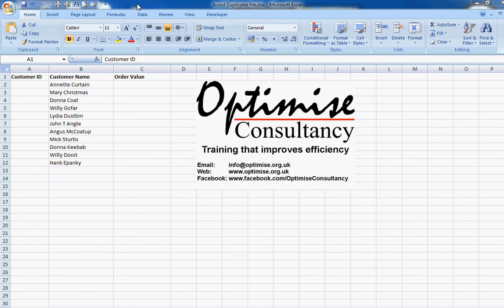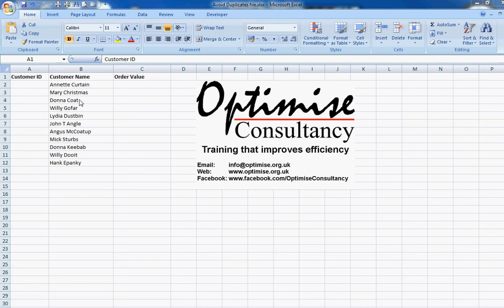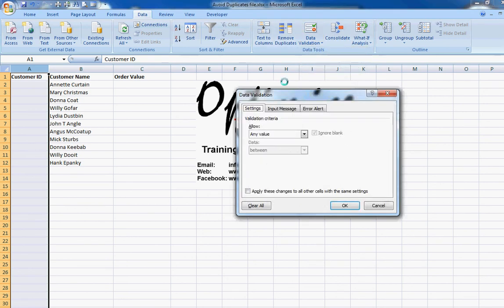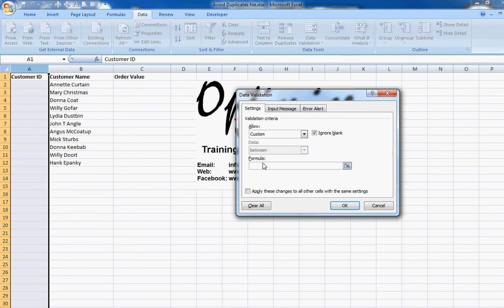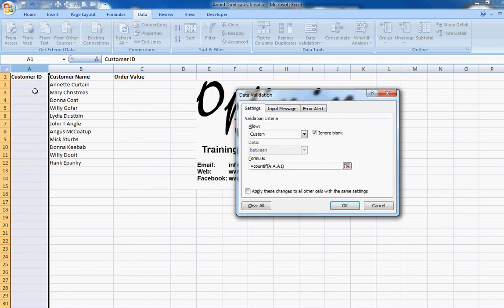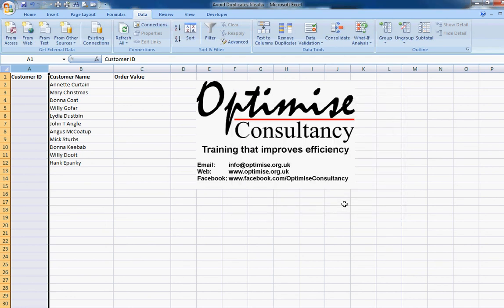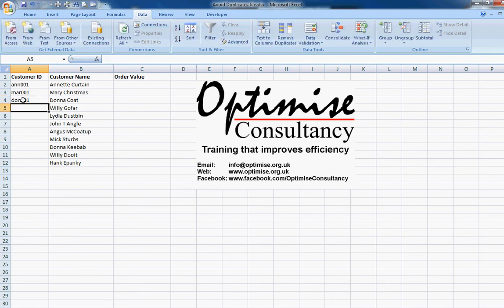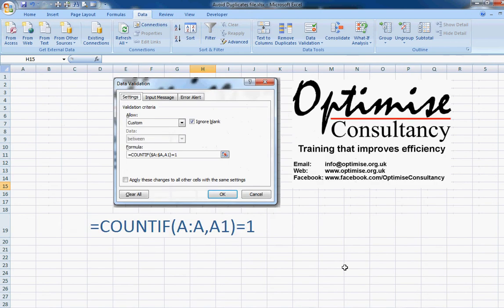Avoid duplication while entering data using Excel 2007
Nicks' Tricks - How to avoid adding duplicate entries in your Excel spreadsheet.  Four minute video using Excel 2007